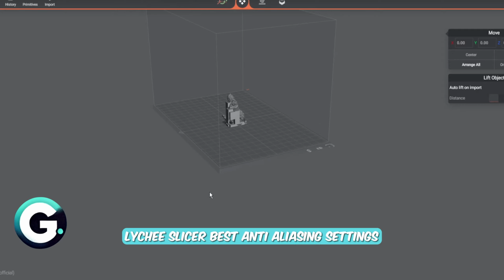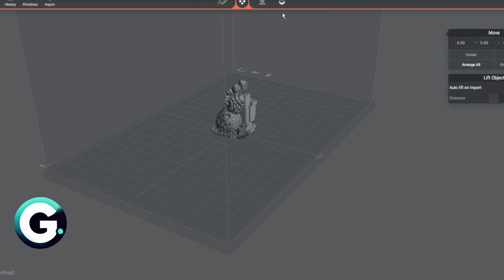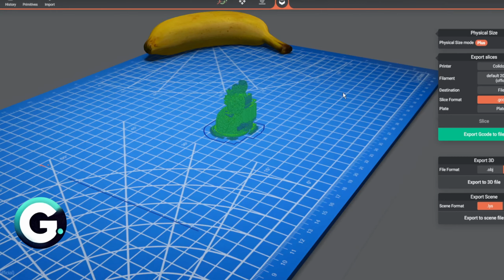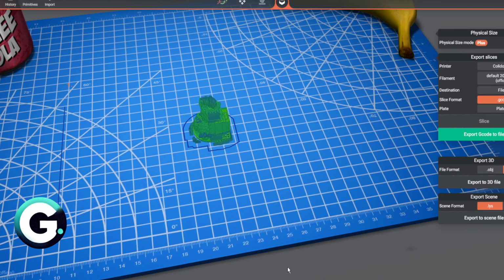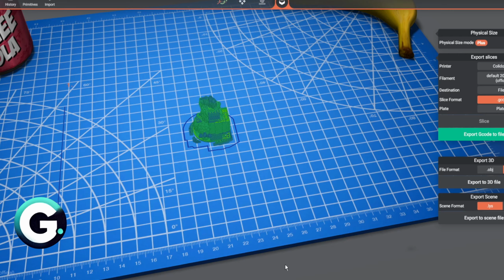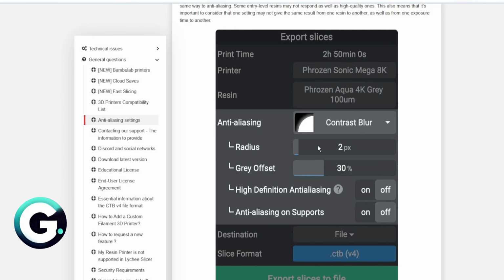Lychee Slicer Best Anti Aliasing Settings (EASY) 2026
Lychee Slicer Best Anti Aliasing Settings (EASY) 2026. In this tutorial, you'll learn how to choose and adjust the best anti aliasing settings in Lychee Slicer for cleaner and smoother 3D prints. Follow these simple steps to improve print quality, reduce visible layer lines, and avoid common slicing mistakes.